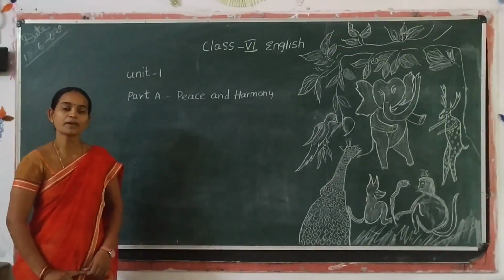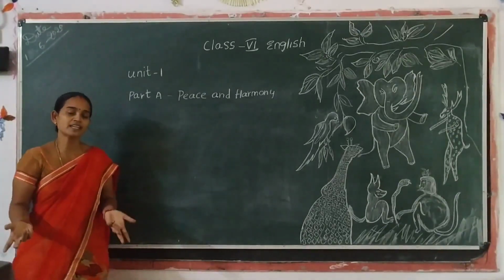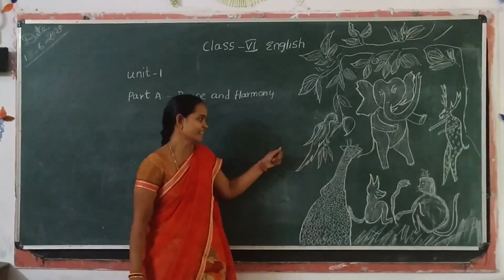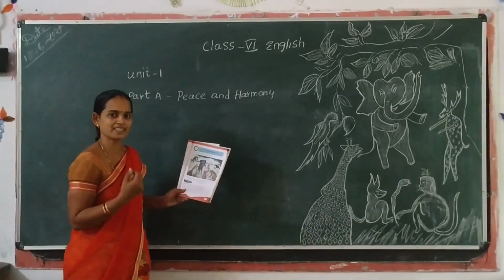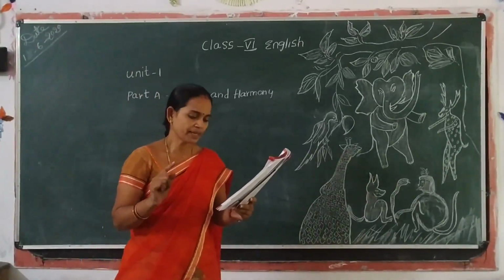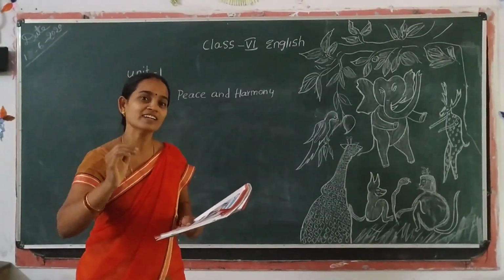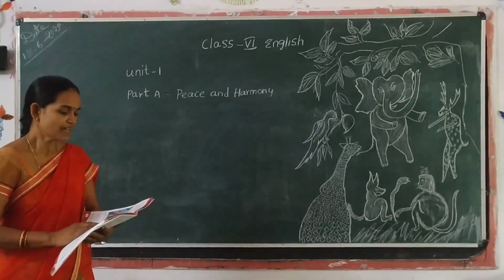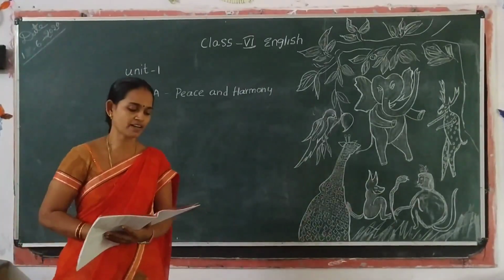Class 6 Lesson 1 PART 1 "PEACE AND HARMONY" By Sailaja Madam